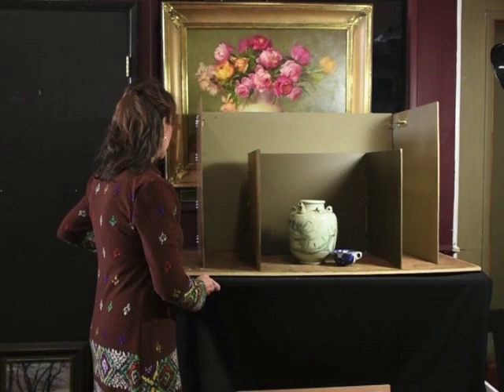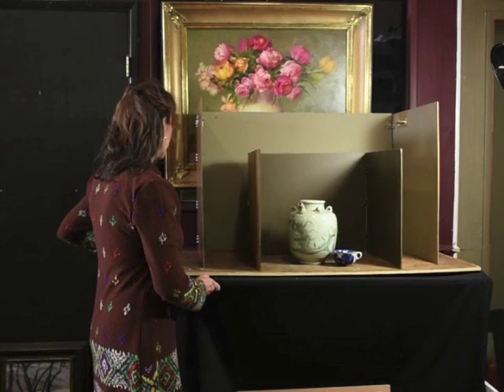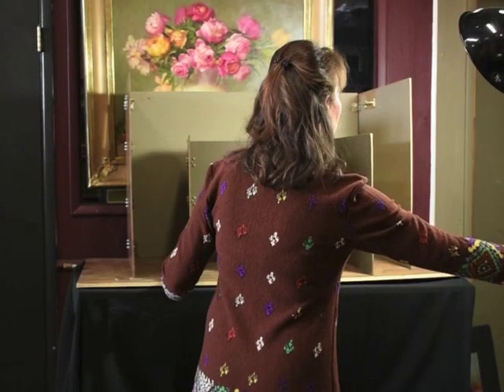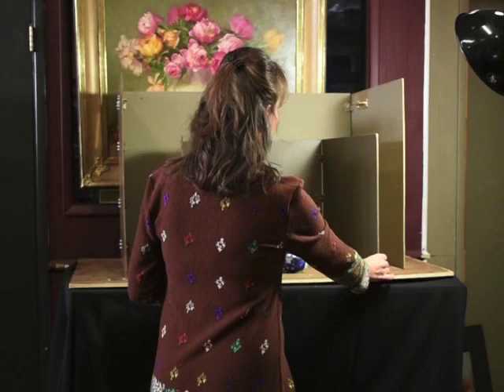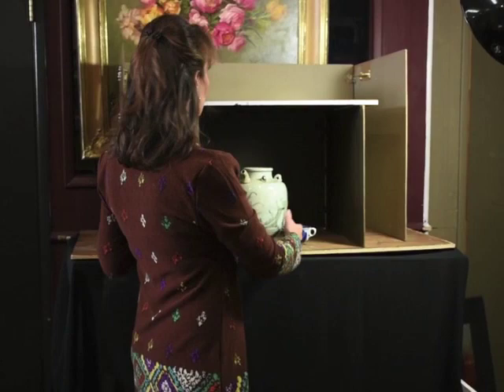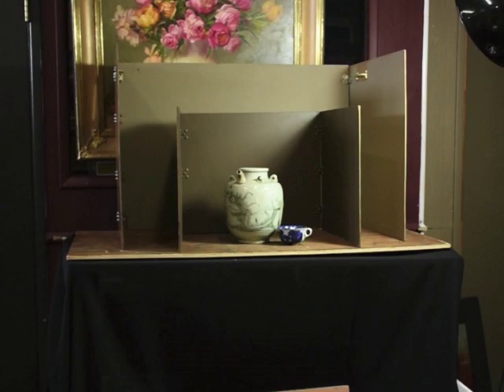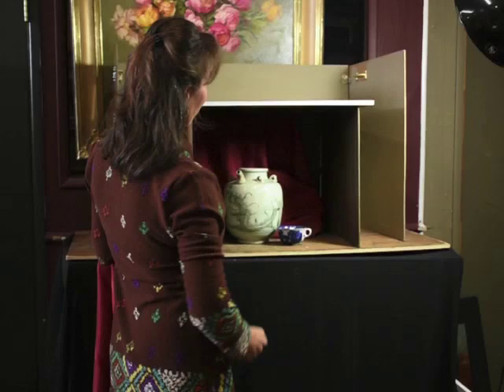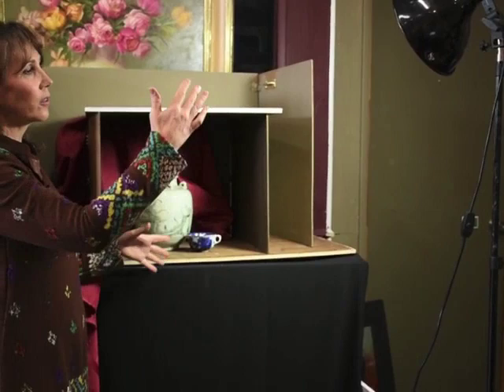How to set up a Still Life Station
How to set up a Still Life Station for painting